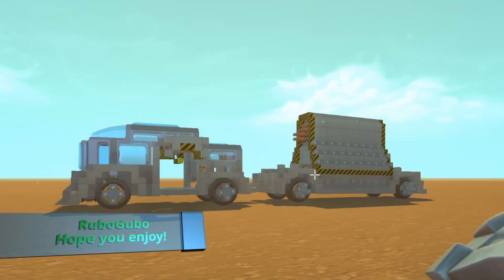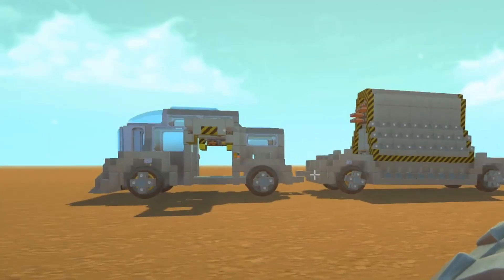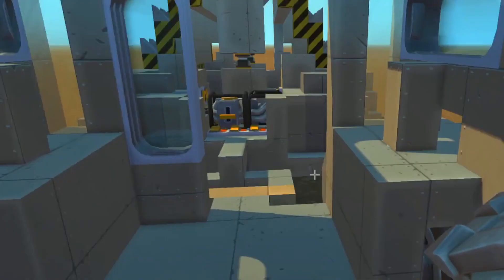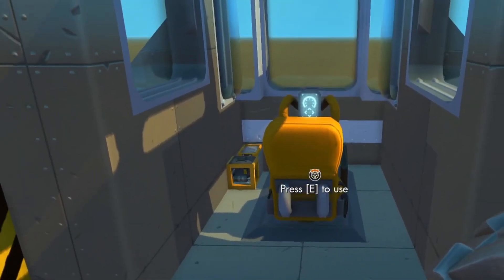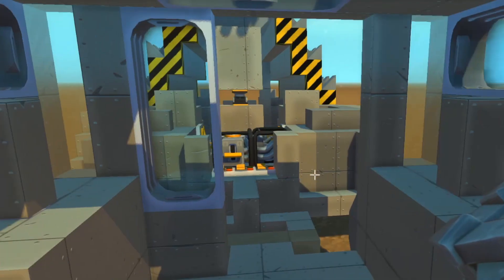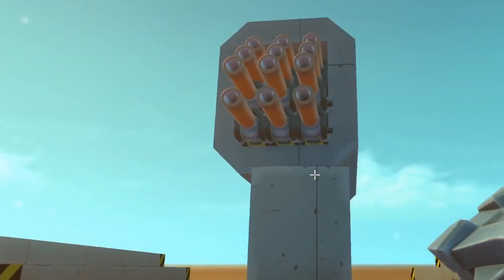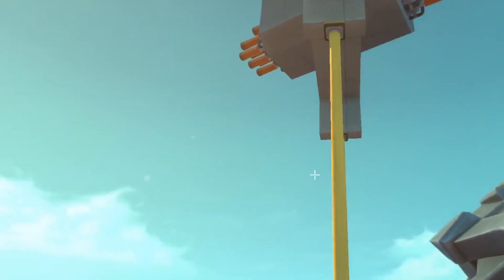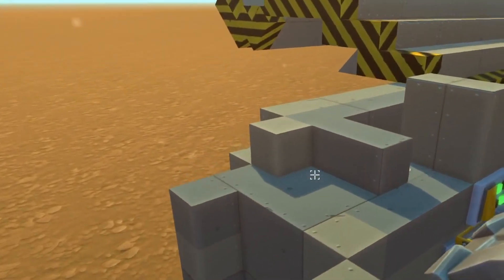The MAD MAX inspired 'GuboWagon' | Scrap Mechanic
In today's video, I'll be finally showcasing the GuboWagon - my MAD MAX inspired vehicle in Scrap Mechanic.
This is the first RuboGubo video with editing, scripting and improved voiceover. We'll be adding many more improvements over the next few months.
RuboGubo is a gaming YouTube channel. I upload videos about games such as: 'Scrap Mechanic'; 'Starbase' and 'Factorio'.